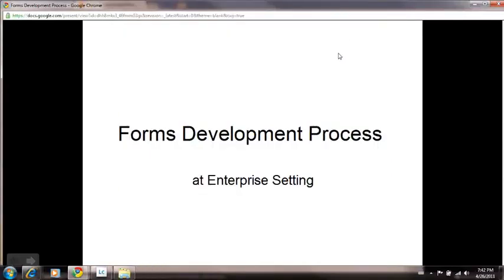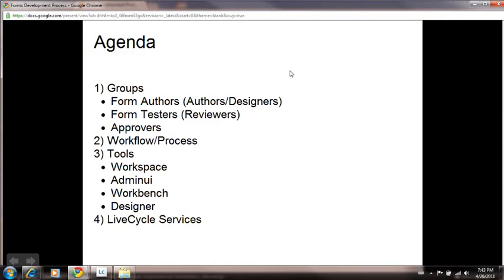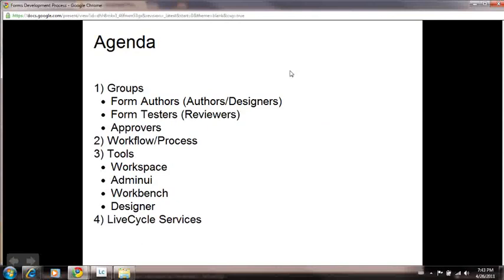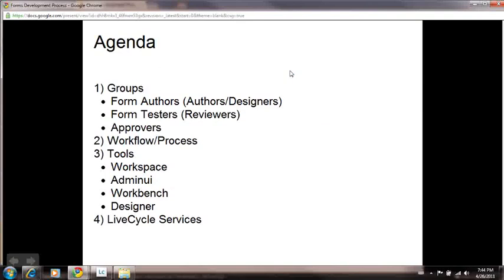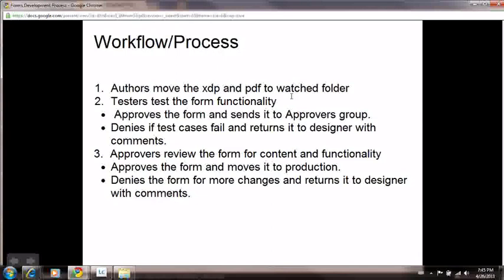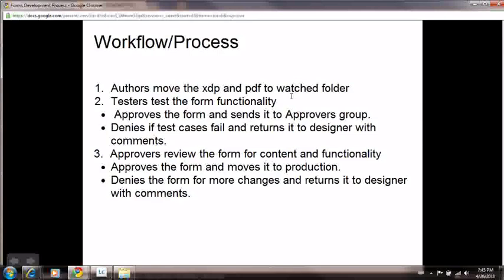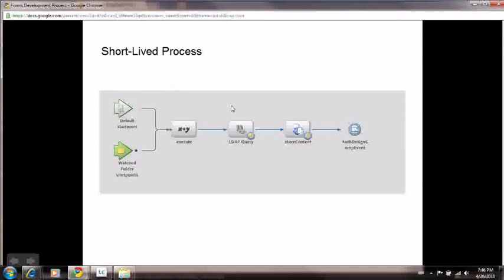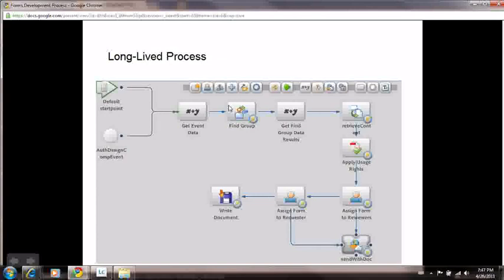LiveCycle ES2 Tutorial I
Adobe LiveCycle ES2 Sample Appplication.